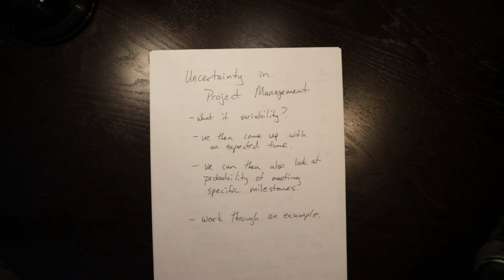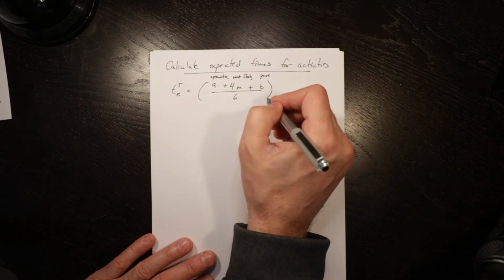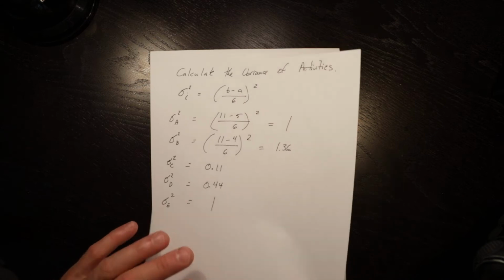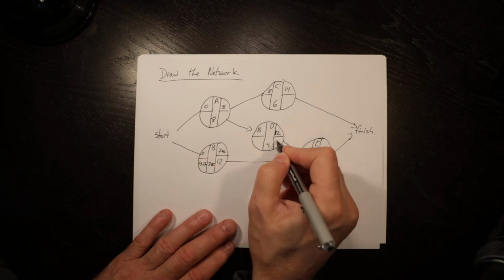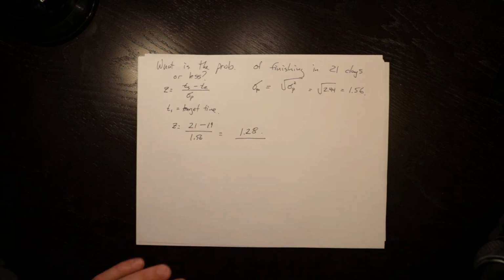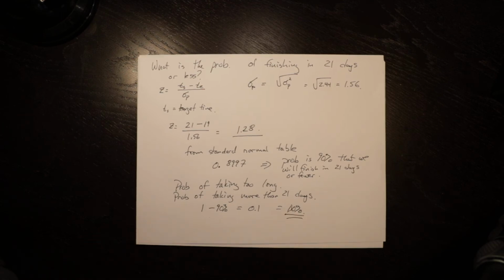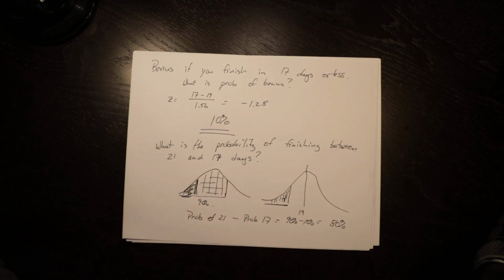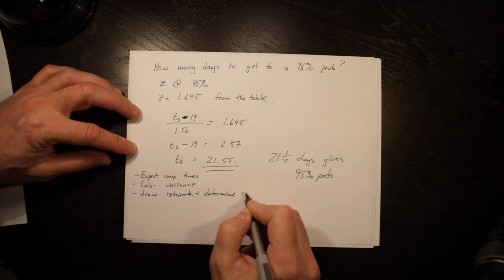Examples of variability in project management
This video provides examples of developing project networks in which there is uncertainty about project completion time.  We work through an example of the types of questions you might get and how to answer them,'